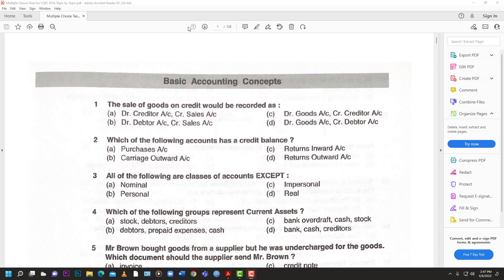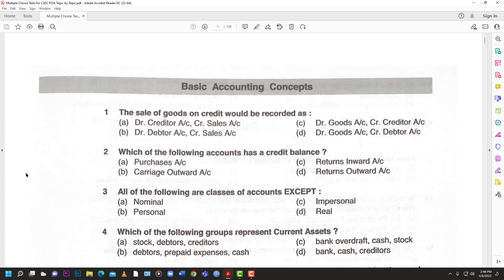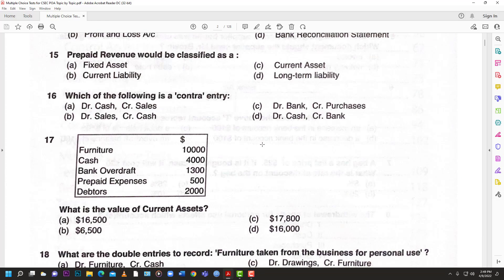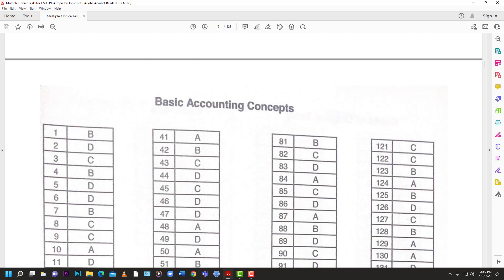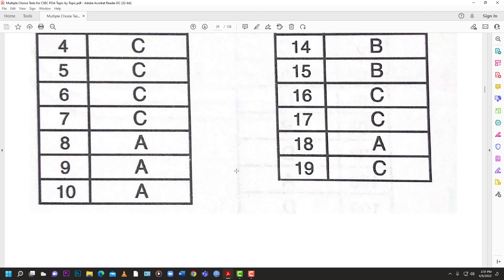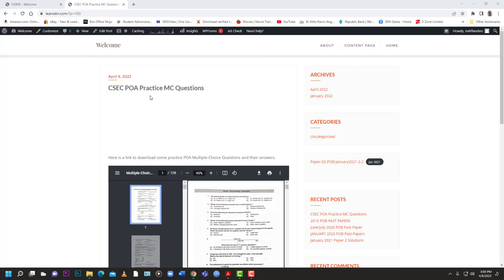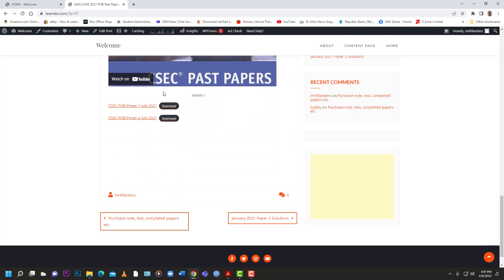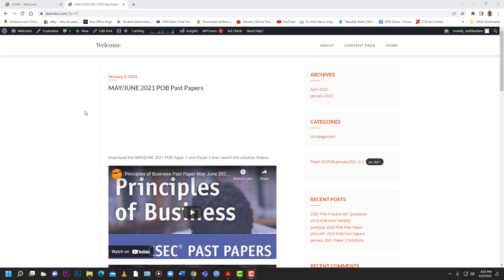Principles of Accounts Practice Questions and Answers Document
CSEC POA Practice Multiple-choice Questions and Answers.
checkout to download the paper.